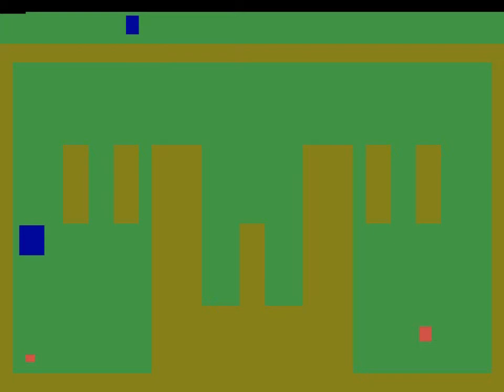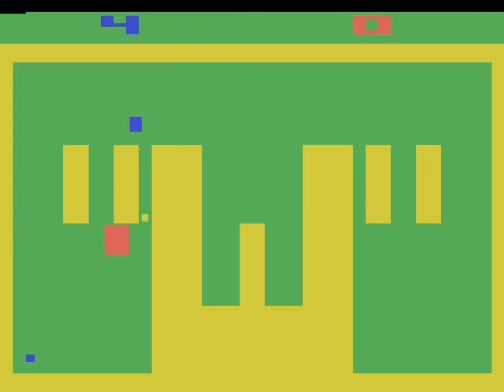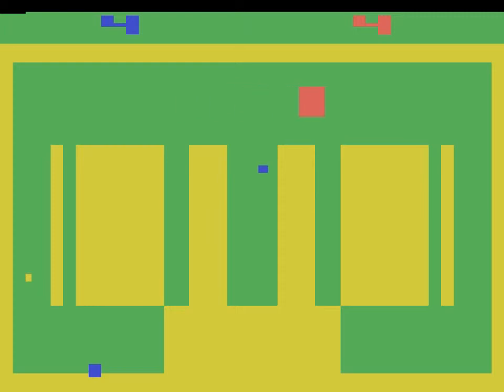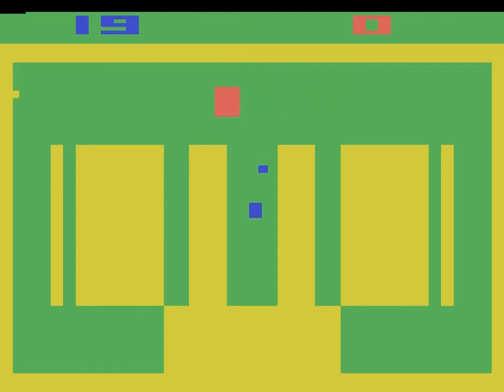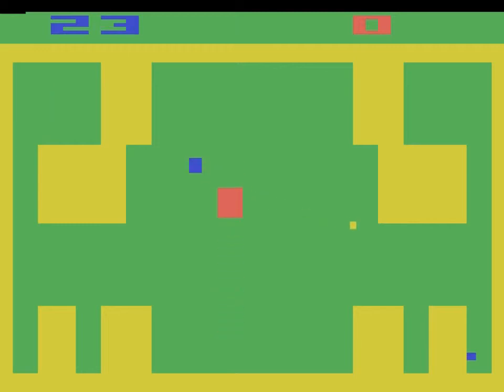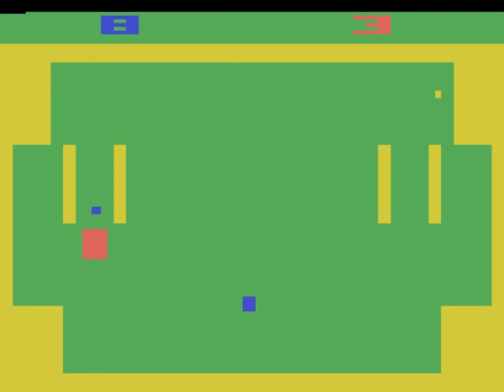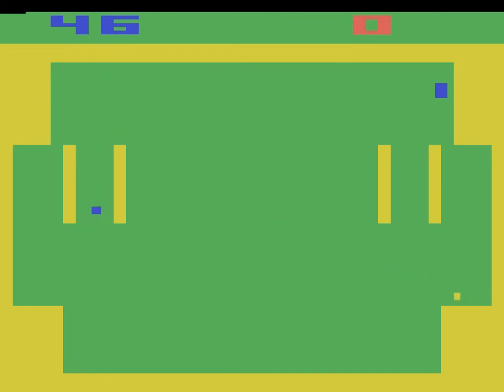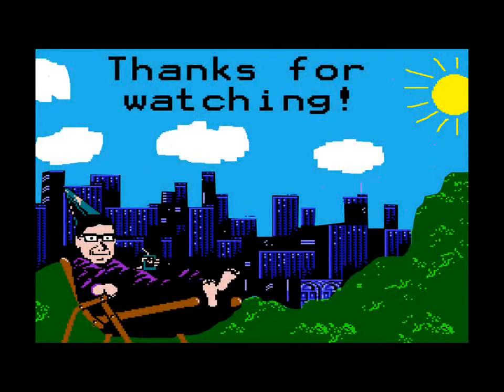Let's Play Miniature Golf (Atari 2600)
I will quite likely remove these first videos at some point as I've hard time listening myself speaking so terrible English in terms of pace and pronunciation